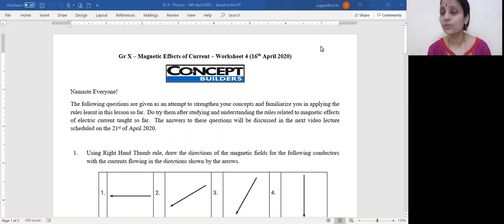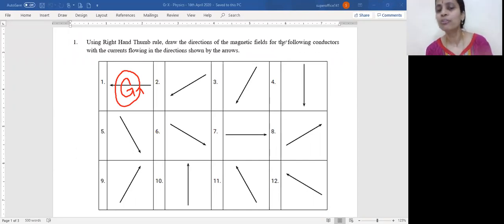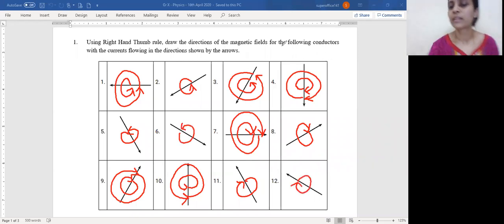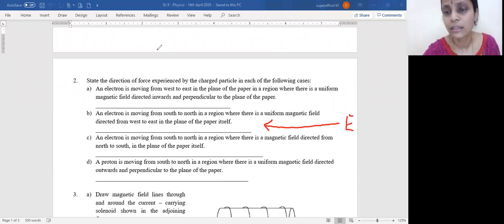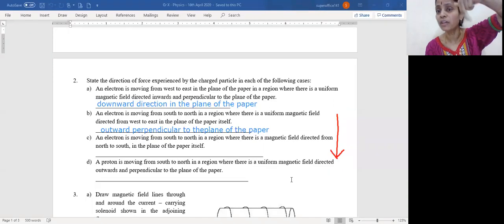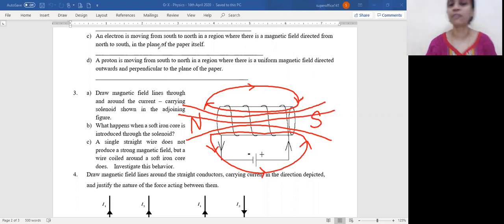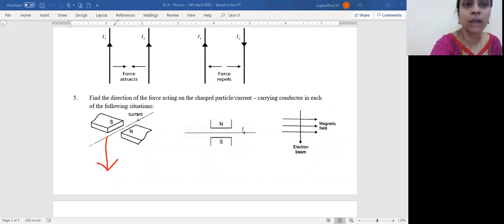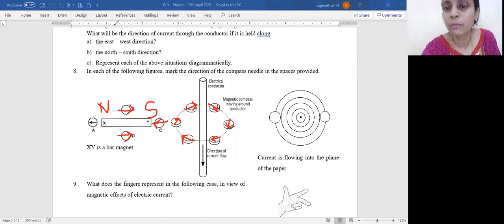Gr X Magnetic Effects of Current Concept Builders 2